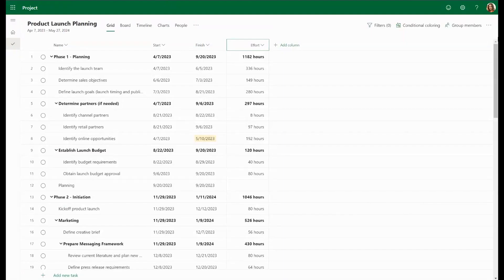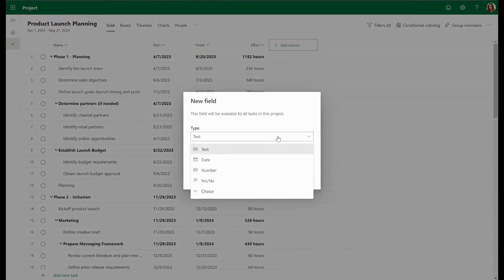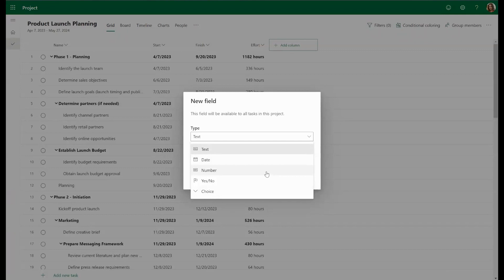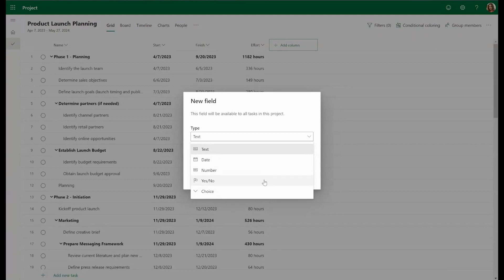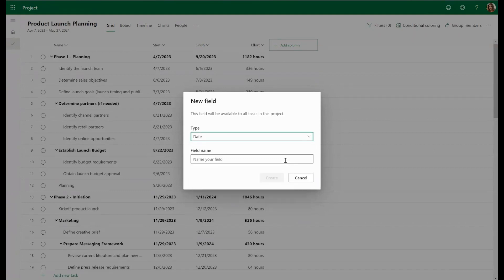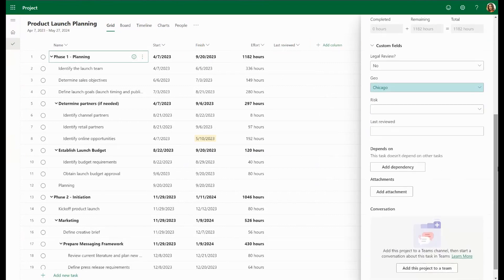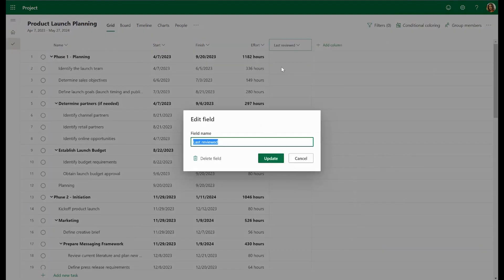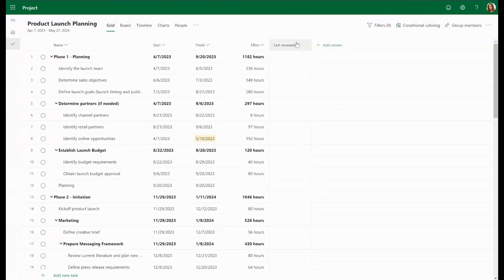Customize your Project with Custom Columns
Learn how you can customize your project and track the information that's meaningful to you and your team with Custom Columns in Project.